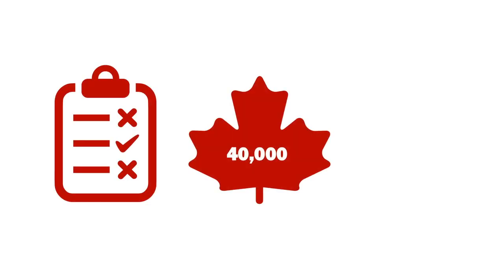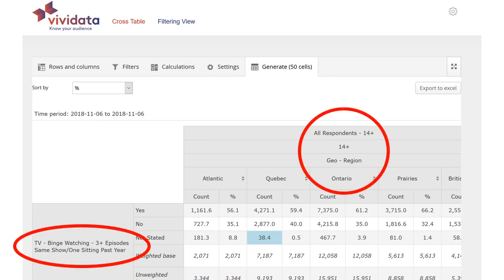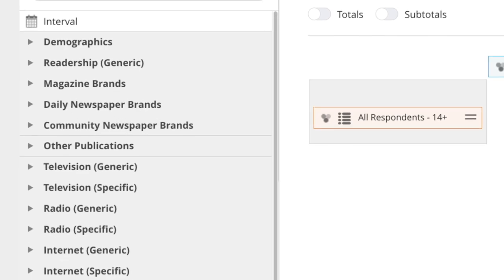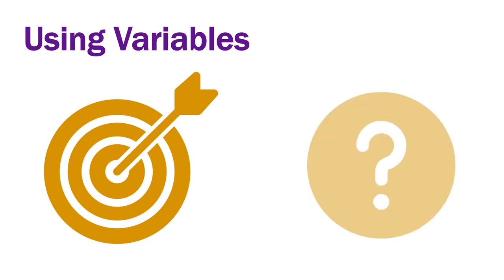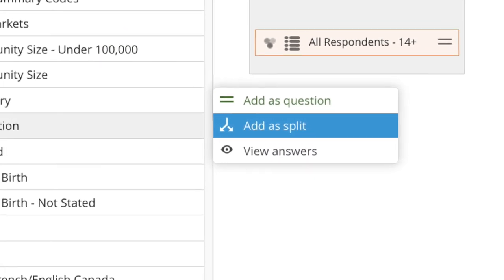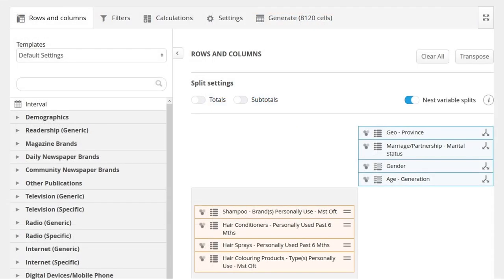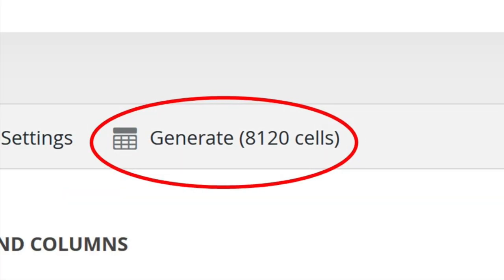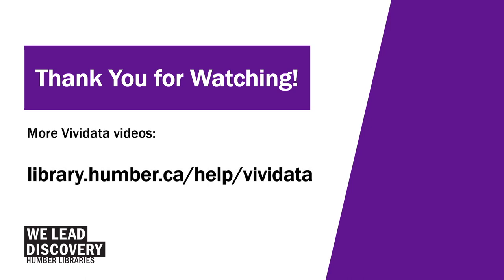Vividata: Introduction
UPDATE: The Vividata interface was updated in April 2021. While the appearance has changed and new features have been added, the concepts in this video are still useful and relevant to students using the tool.

This video provides an introduction to Vividata and gives an overview of some of the key concepts and terminology used in the tool such as variables, questions, and splits.

00:00 Introduction
01:04 Key Terms & Concepts
02:08 Using Variables